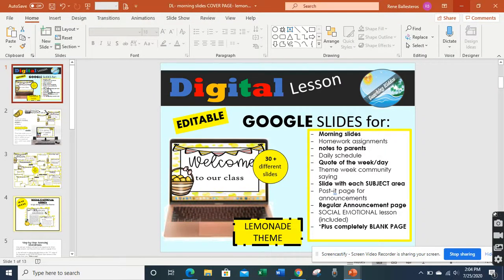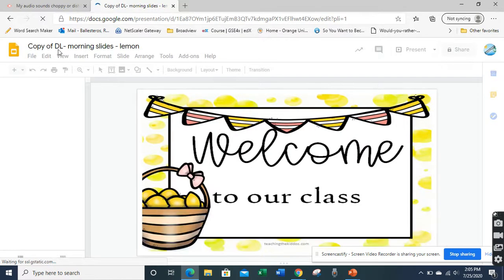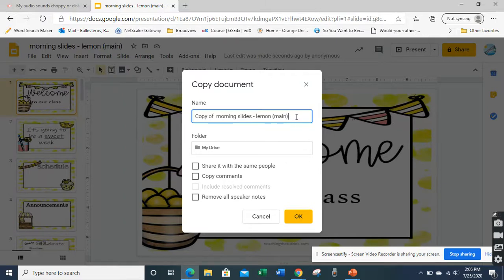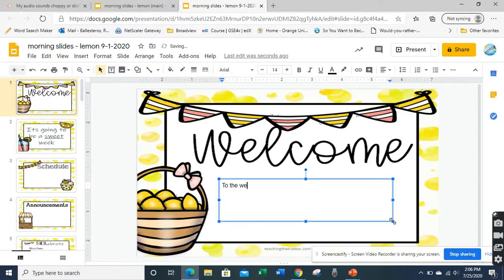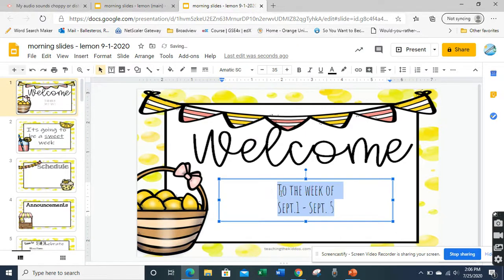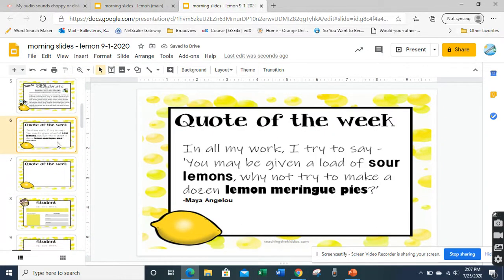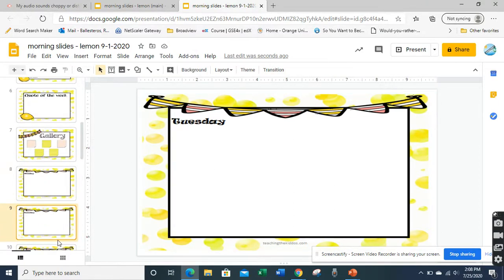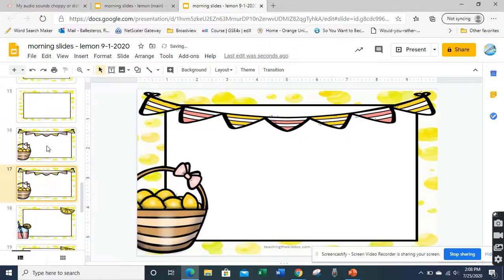GOOGLE SLIDES Product- How to video